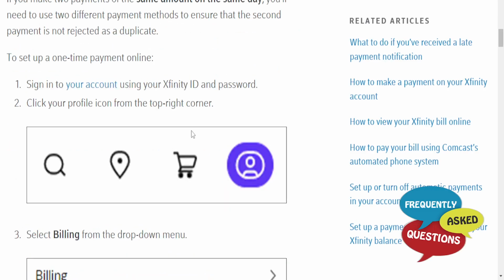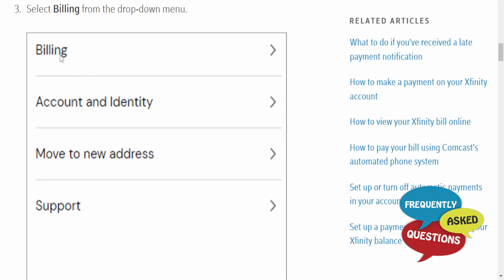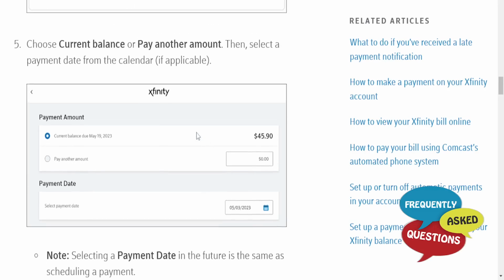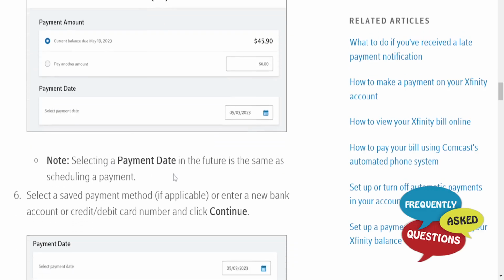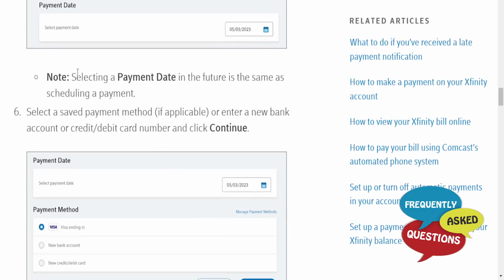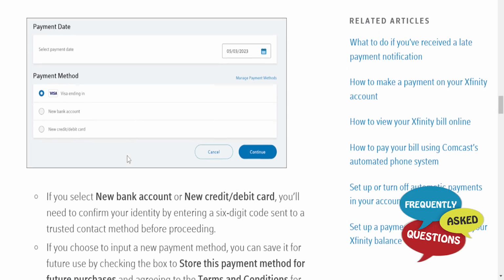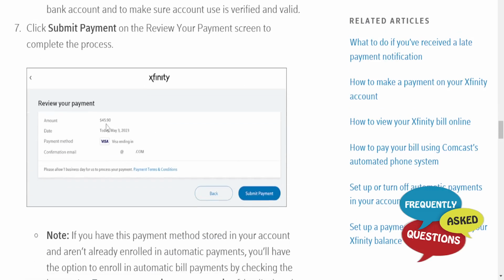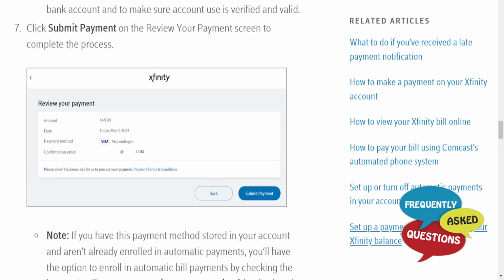HOW TO PAY XFINITY BILL ONLINE (2026)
HOW TO PAY XFINITY BILL ONLINE

In this video we show you HOW TO PAY XFINITY BILL ONLINE. If you want to know HOW TO PAY XFINITY BILL ONLINE then this is the perfect tutorial for you.